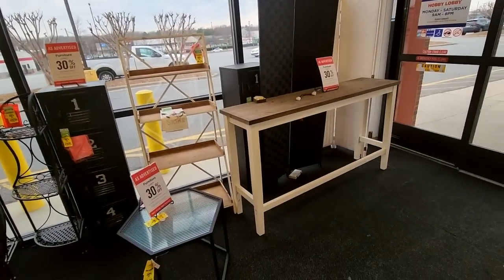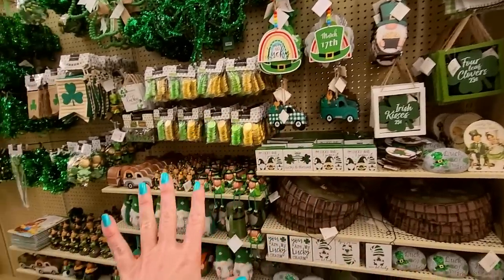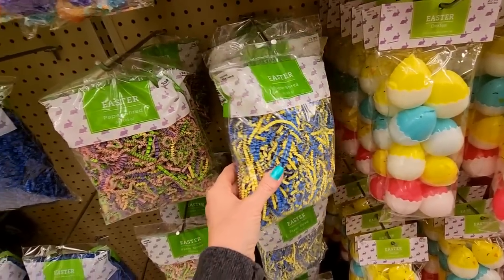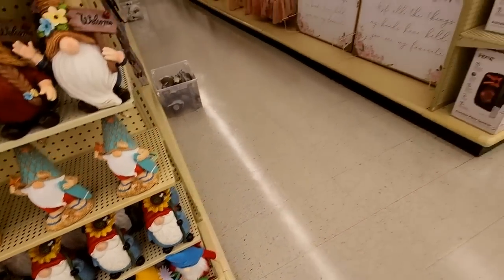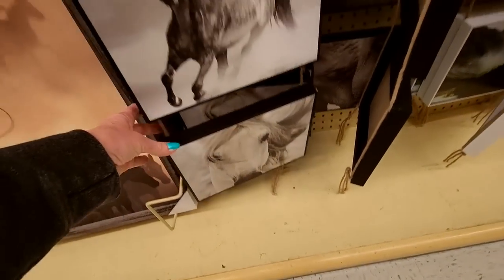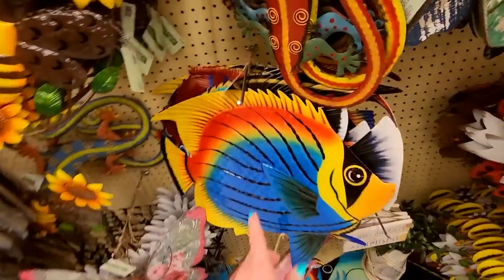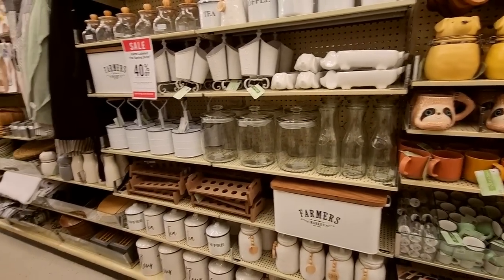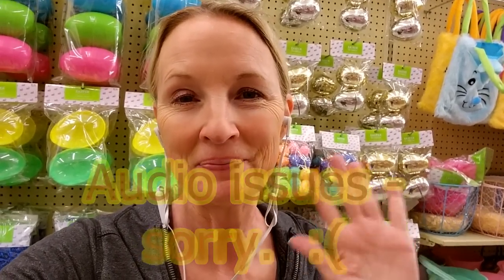Hobby Lobby Easter/Spring Walk-Through 2023 (Soft Spoken)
Nail Color: one coat of Kur Grip Lock base coat, one coat of Sally Hansen Insta-Dri nail polish, "White on Time," two coats of Sally Hansen Miracle Gel nail polish, "Sea-riously Cool," and one coat of Nail-Aid Quick Dry Glass Shine top coat.

Hobby Lobby has some fun stuff available for Easter and spring, and today, we're going to take a look at it!  I hope you enjoy it.  :)